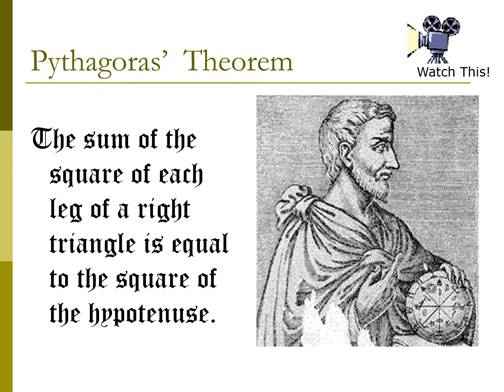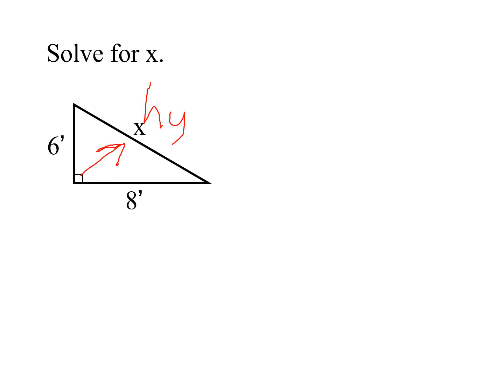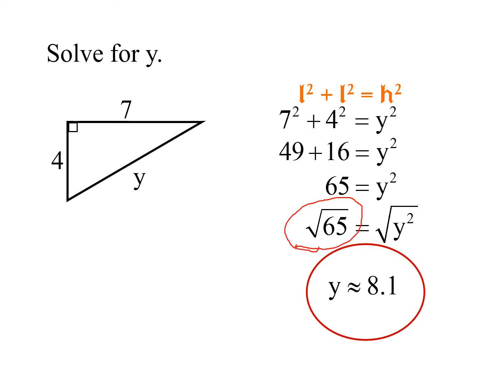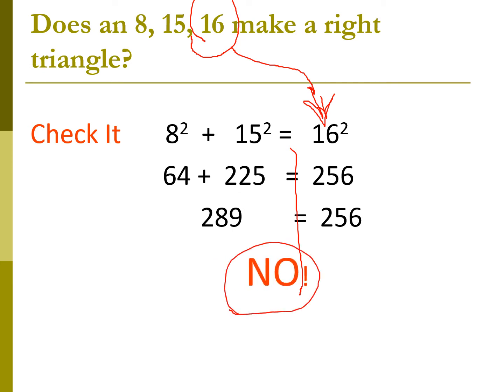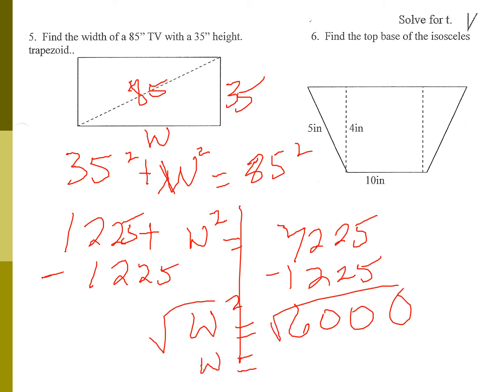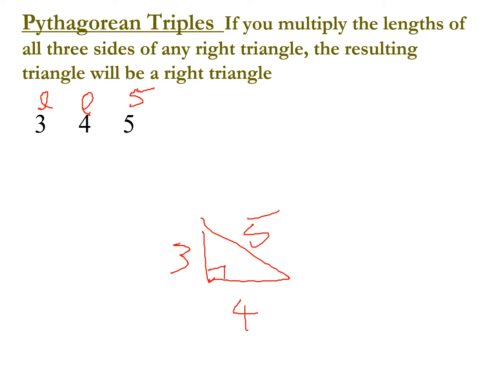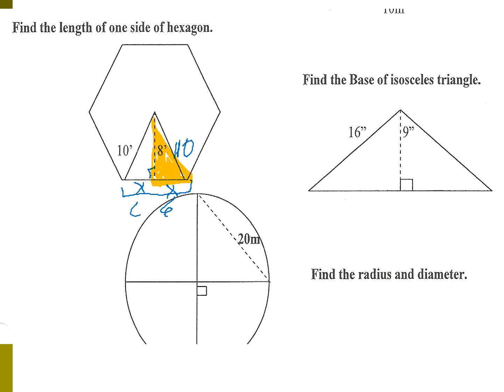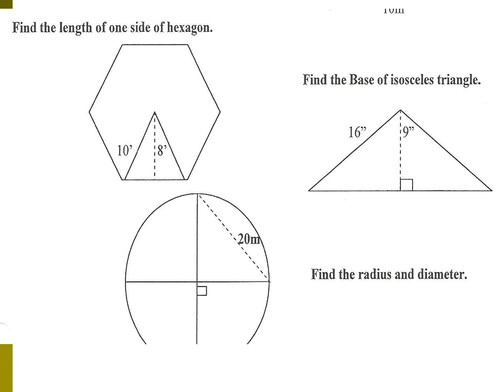4 Pythagorean Theorem vid